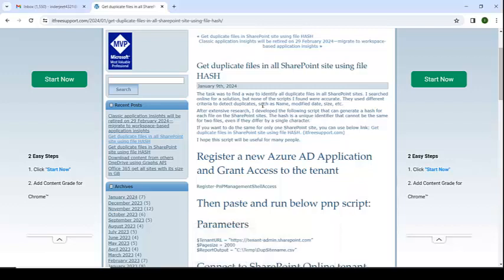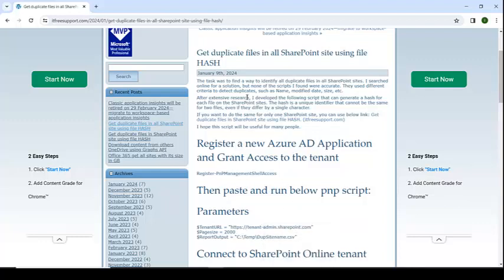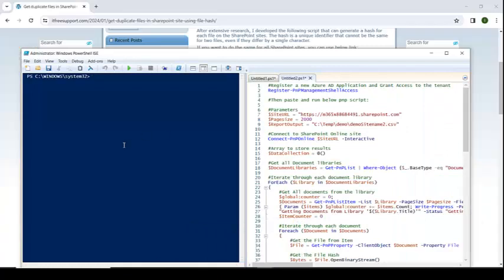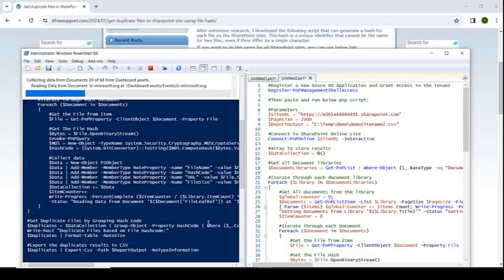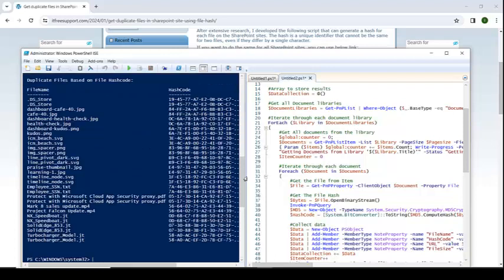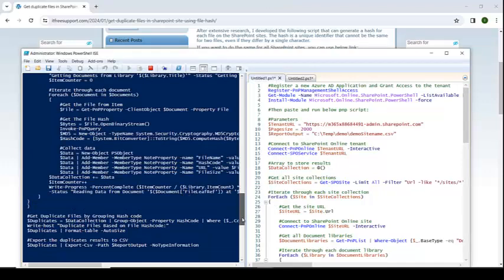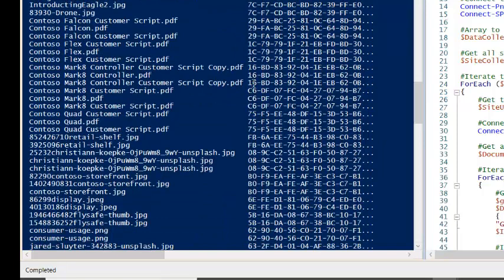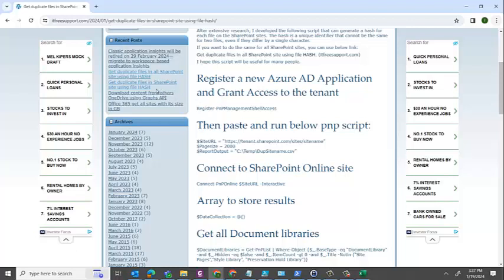PowerShell to find Duplicate Files In SharePoint Using FileHash